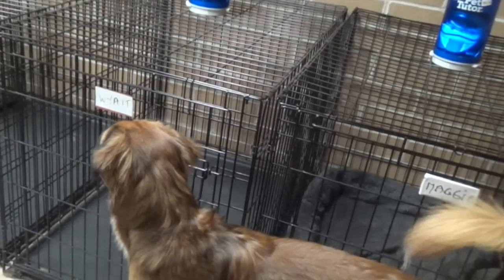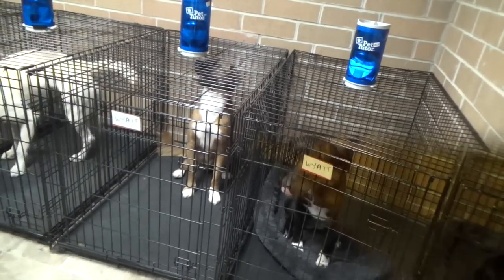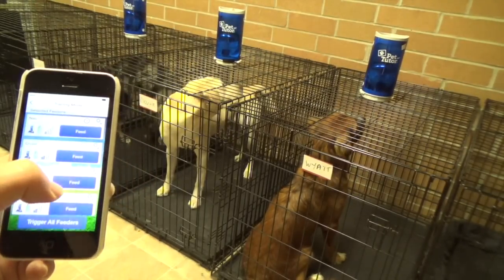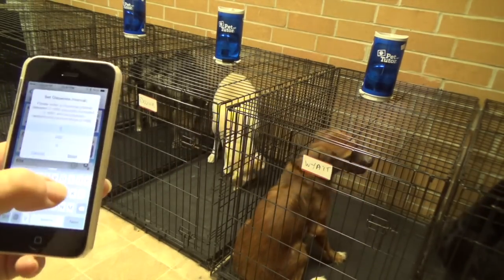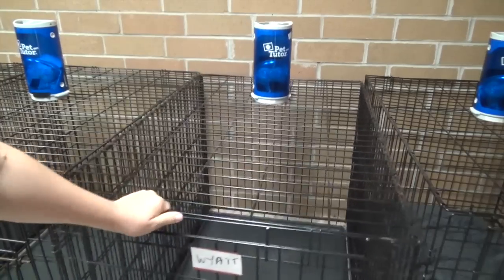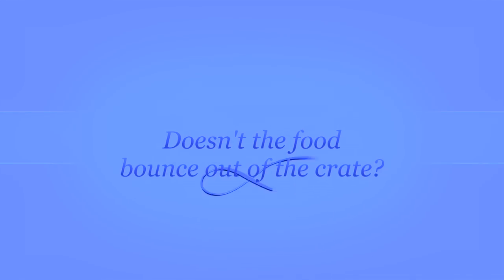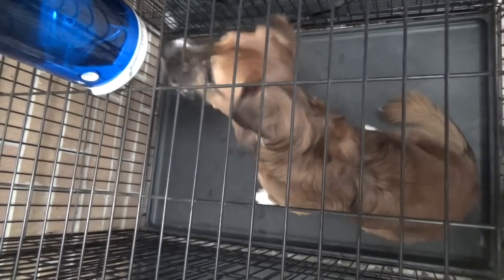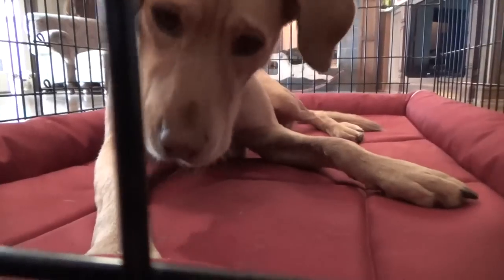Crate training multiple dogs with PT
How can the Pet Tutor® help crate training when we have multiple dogs?